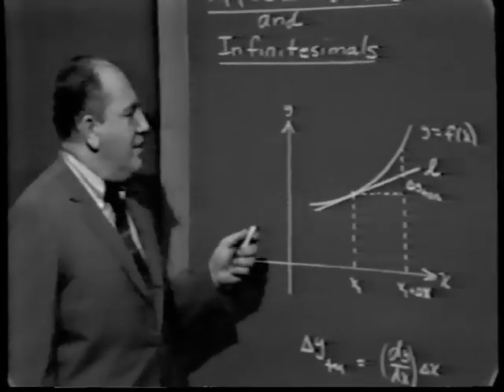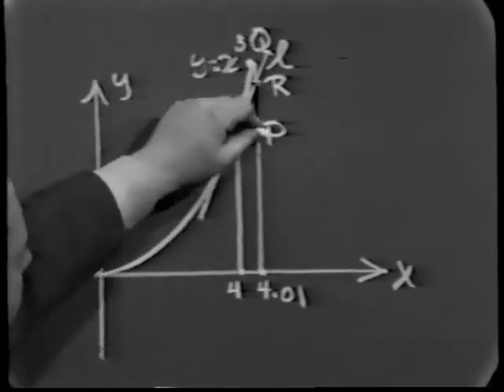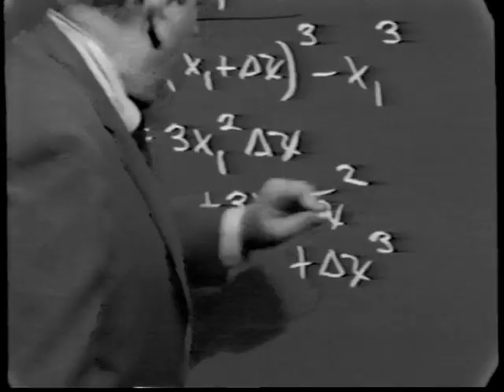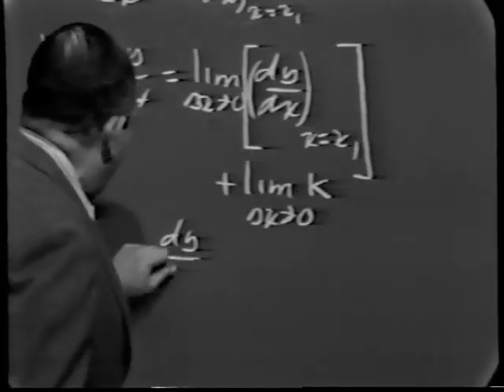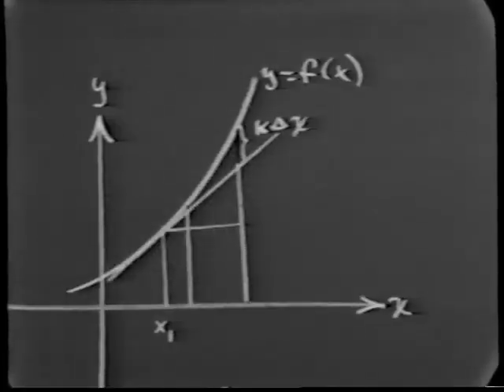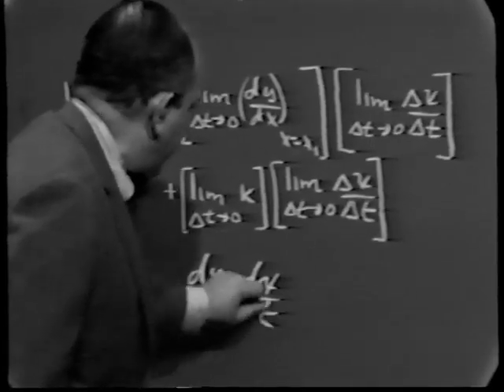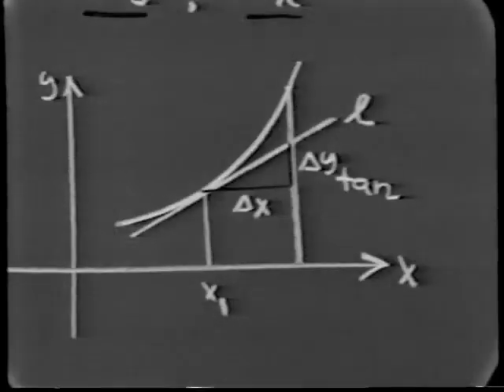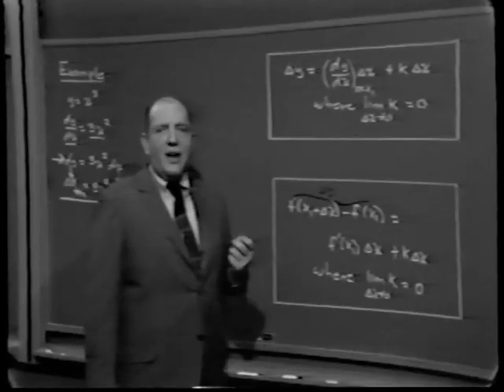Unit II: Lec 2 - MIT Calculus Revisited: Single Variable Calculus